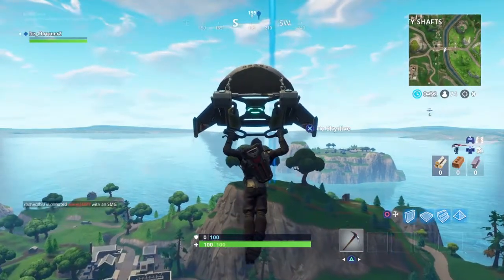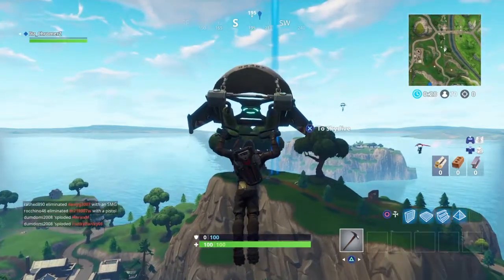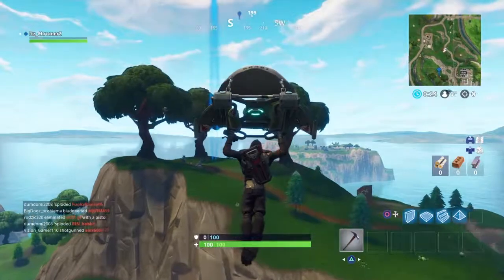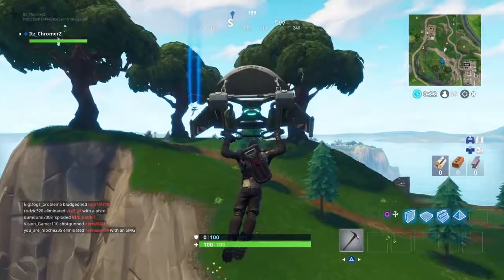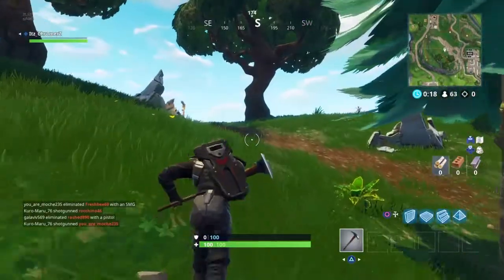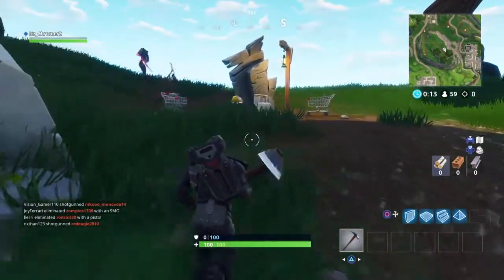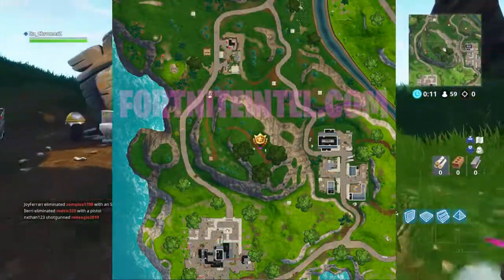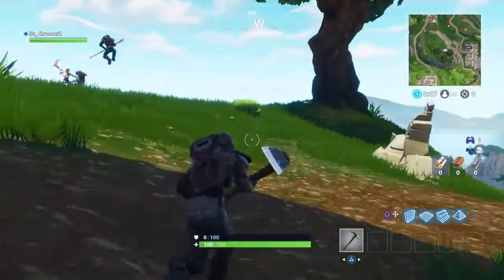WEEK 8 CHALLENGE: "Search Between 3 Oversized Seats" LOCATION!